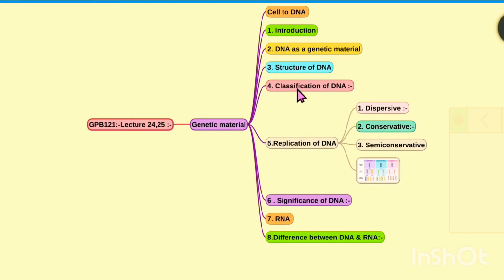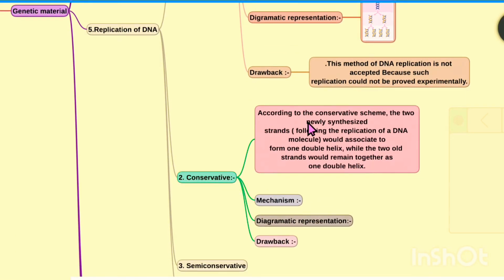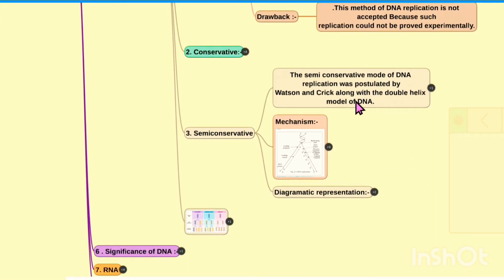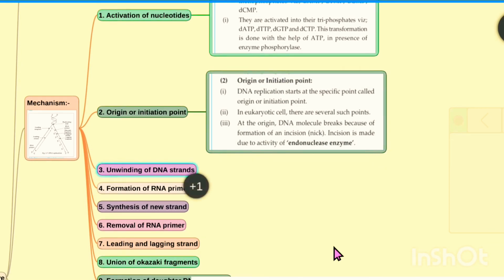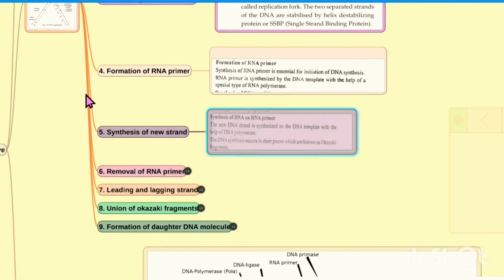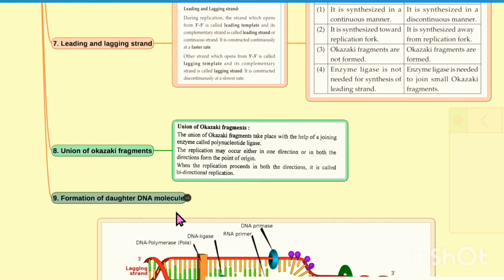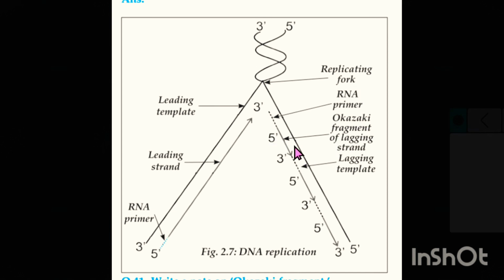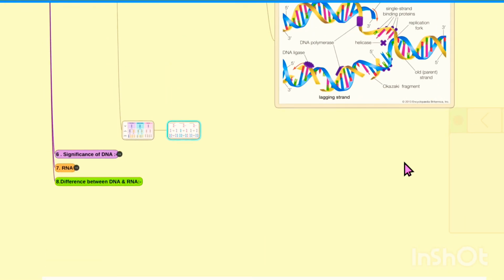Genetic Material DNA {part-5}(DNA Replication, Conservative, Semiconservative & Dispersive)GPB121